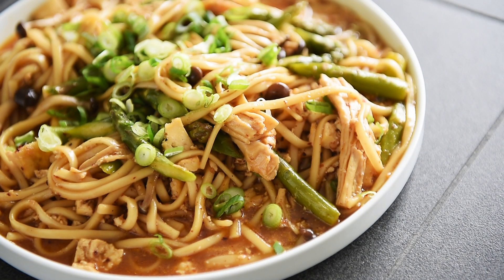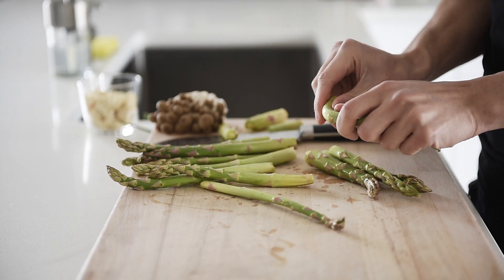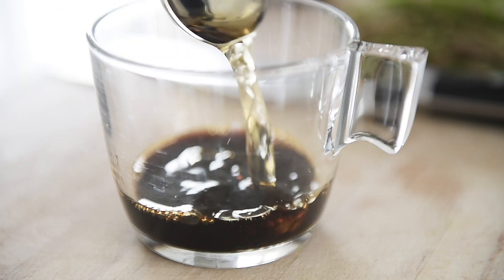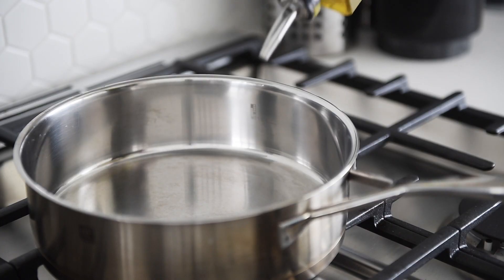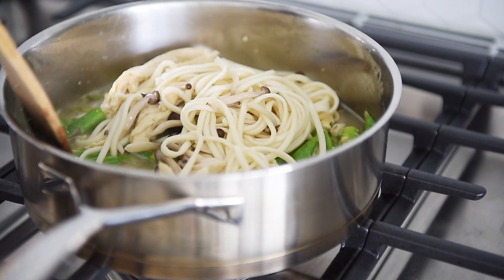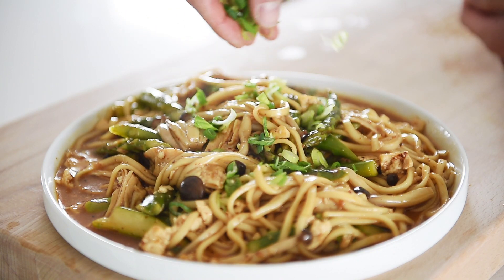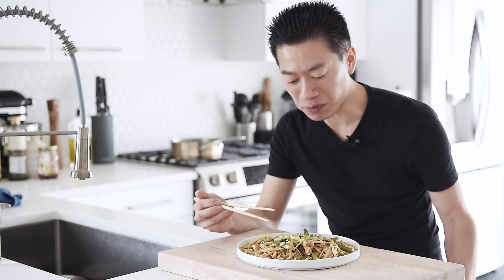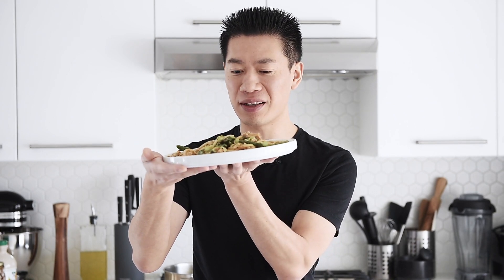Udon Noodles Lo Mein Recipe | EASY VEGAN ASIAN DISH (撈麵/撈麪(捞面))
LEARN HOW TO MAKE AN EASY VEGAN UDON LO MEIN NOODLES RECIPE!

LAY HO MA!!  Noodles are life isn't it?  This recipe is so delicious and easy to make, you'll feel like a master chef!  All you need are a few ingredients from the Asian grocer and you're all set to go.  Join me in this episode and learn how to make a vegan lo main noodles recipe with delicious udon noodles!

Ingredients:
6-8 soybean sticks (also called bean curd sticks)
10-15 asparagus sticks
2 tbsp soy sauce
1 tbsp rice vinegar
1 1/2 tbsp chili oil
2 tbsp maple syrup
1 bundle dried udon noodles
1 handful shimeji mushrooms
drizzle of olive oil
1/2 cup crumbled extra firm tofu

Directions:
1. Bring a saucepan of water with the soybean sticks to a boil
2. Remove the woody ends of the asparagus and further trim into bit sized pieces
3. When the water comes to a boil, give the soybean sticks another 5min to boil
4. In the meantime, make the sauce by combining the soy sauce, rice vinegar, chili oil, and maple syrup
5. Add the udon noodles into the boiling water, followed by the mushrooms.  Cook for half the time on the package directions (4min for the noodles used in this episode)
6. Heat up a sauté pan on medium high heat.  Drizzle some olive oil
7. Strain out the noodles while reserving 1 cup of the cooking water
8. Sauté the asparagus for 3-5min in the sauté pan
9. Add the tofu, sauté for another minute, then add the noodles
10. Deglaze the pan with the cooking water
11. When most of the water has been absorbed, pour in the sauce
12. Cook for another 5-8min or until most of the sauce has been absorbed
13. Plate the noodles and top off with freshly chopped green onions